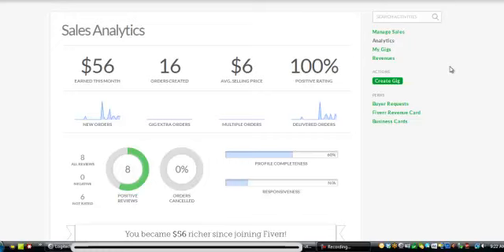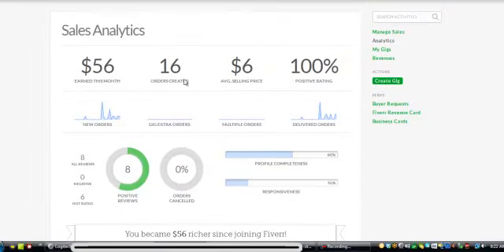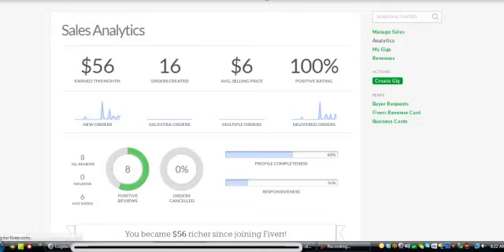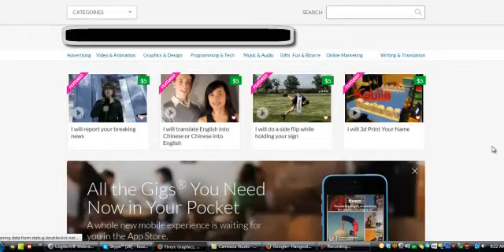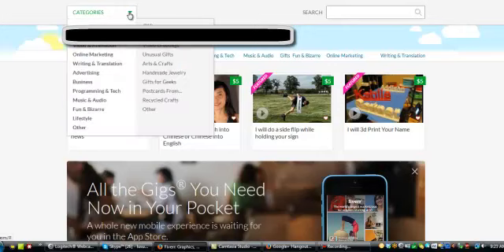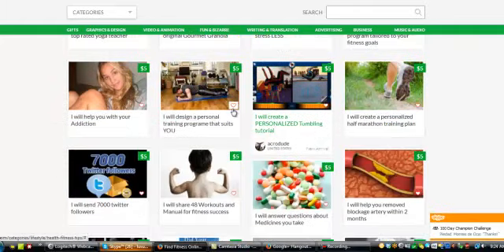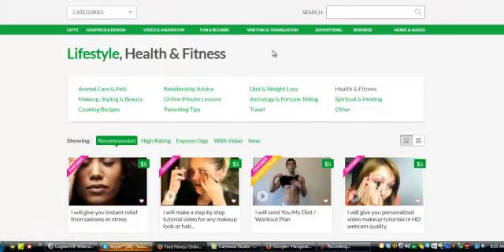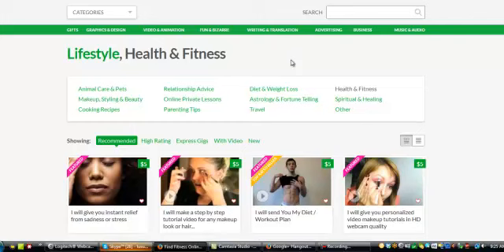Make Money On Fiverr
Short video to show you how you can
create income on Fiverr by providing services.